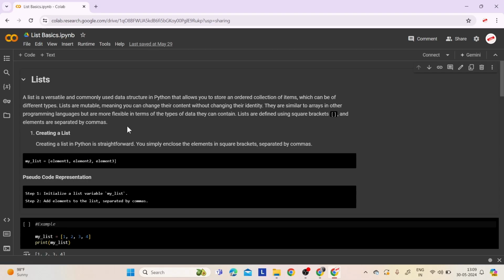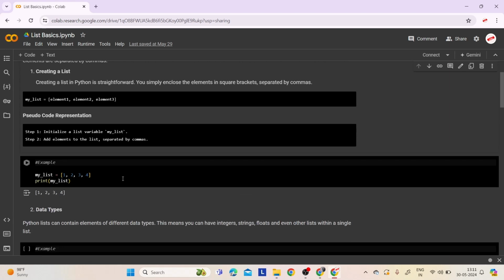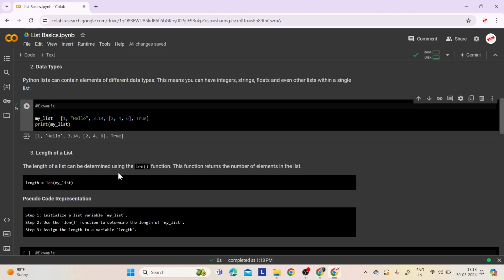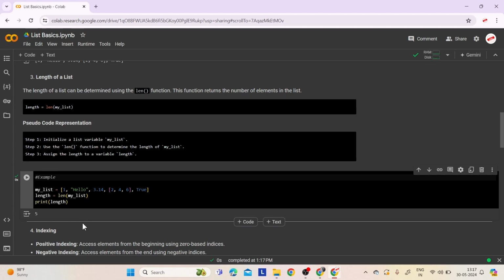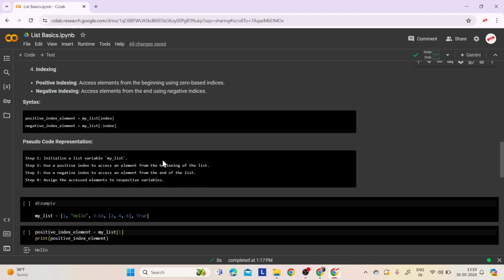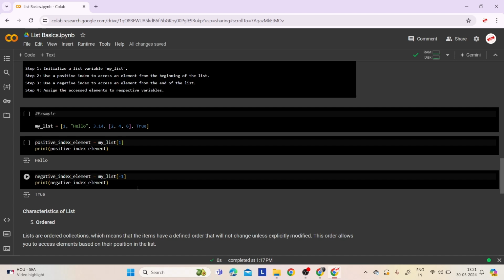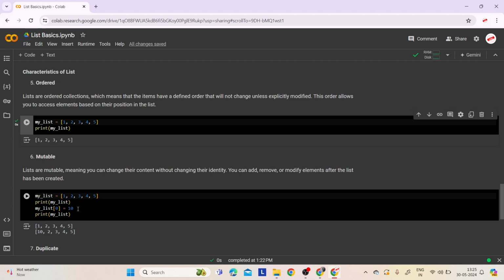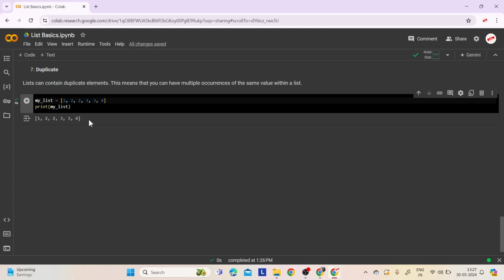Introduction to Lists in Python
Welcome to "Introduction to Lists in Python," where we explore the versatile data structure of lists and their capabilities! 📋

In this tutorial, we'll cover:
- What is a List?: Understanding lists as a collection of ordered and mutable elements.
- Creating Lists: Techniques for creating lists containing various data types.
- Data Types: Exploring the flexibility of lists to hold different data types.
- Length: How to determine the number of elements in a list using the `len()` function.
- Characteristics of Lists: Highlighting that lists are ordered, mutable, and allow duplicates.
- Indexing: Accessing elements in lists using positive and negative indexing.

By mastering lists, you'll be able to store and manipulate data efficiently in Python, making them a fundamental tool in your programming arsenal.